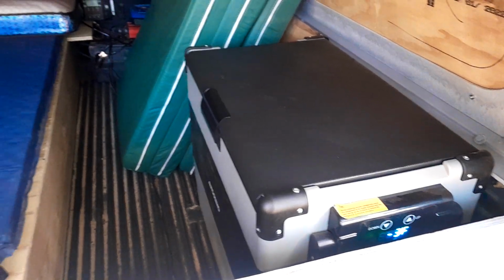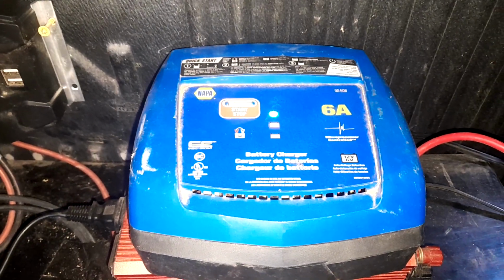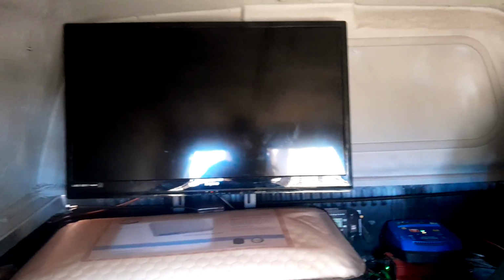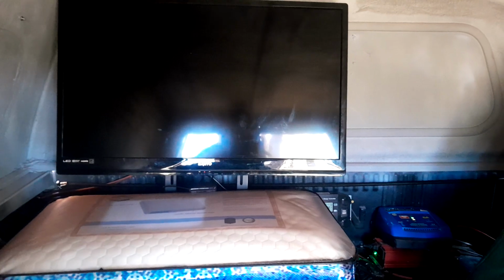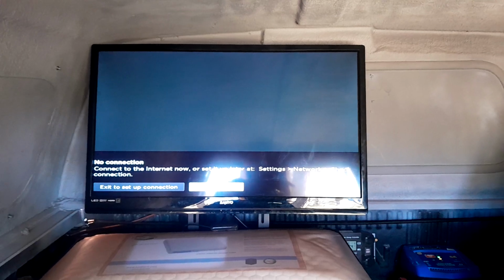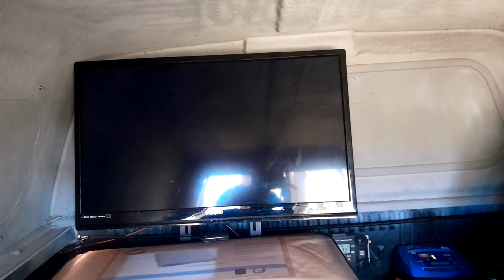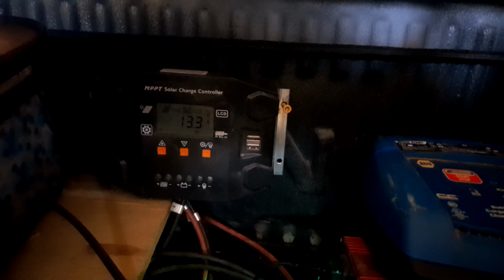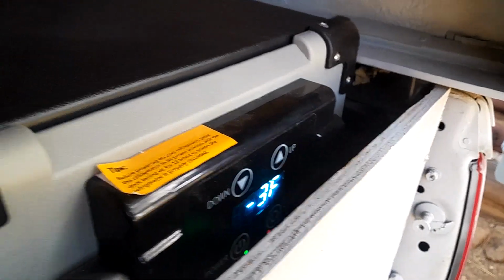TRAMPER Progress! Television, Fridge, Shore Power, Solar & Bed